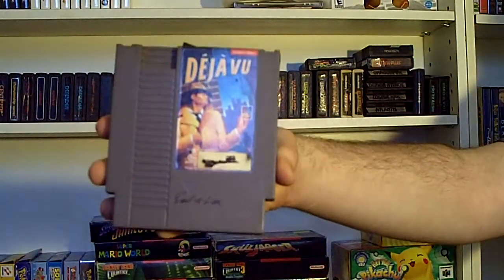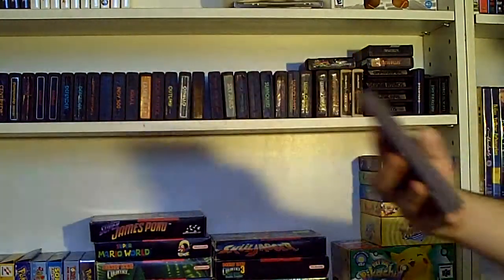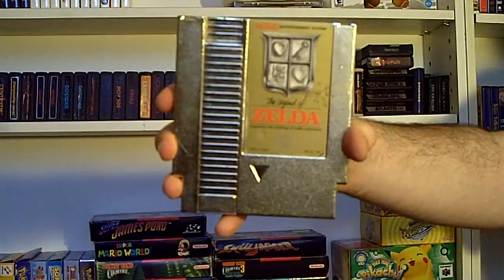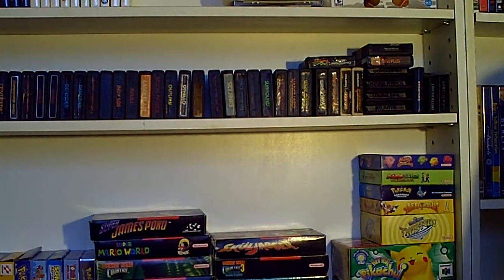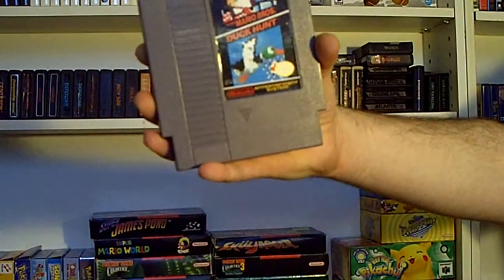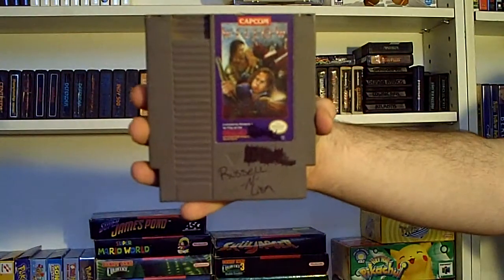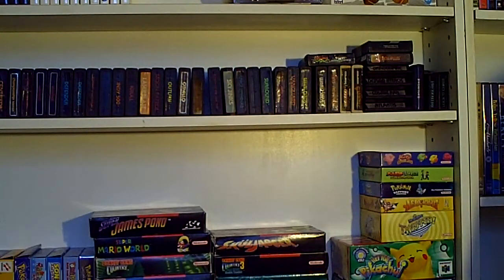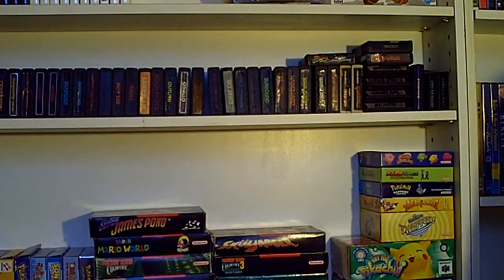My Nintendo (NES) Trades 04/2/10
I do accept trades for games on other systems too, what I consider most of these games here are "filler" until I get a better condition cart. In some cases I already have the game in my collection so a part of these are dupes. All games play perfectly fine and have been tested. I am not opposed to games that have writing on them or label damage, as I said these are all open for trade.